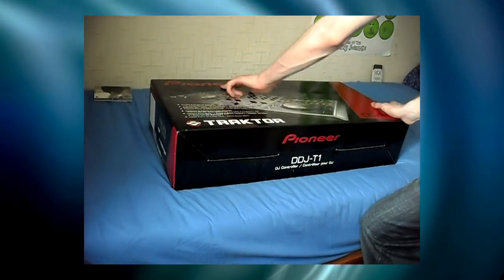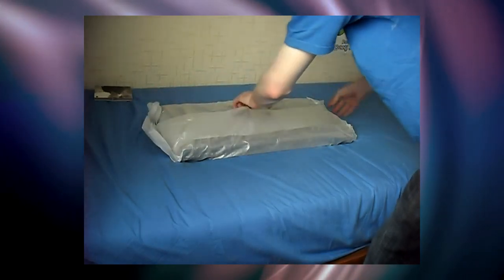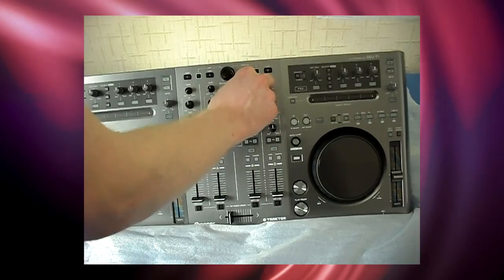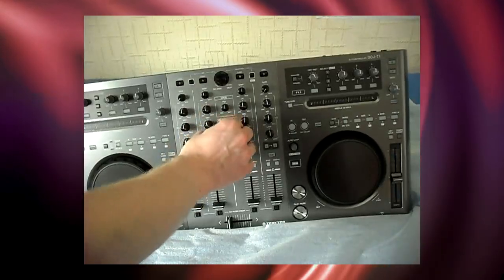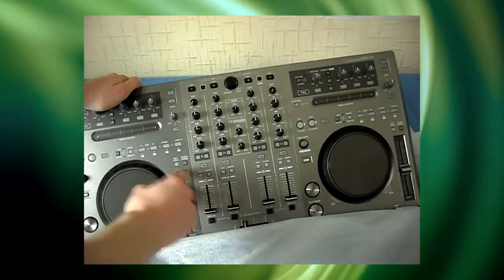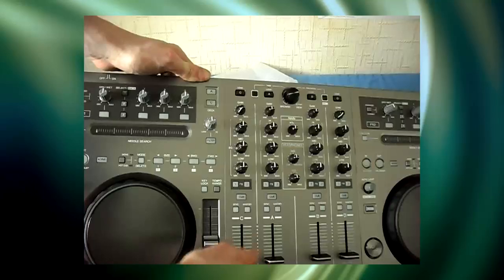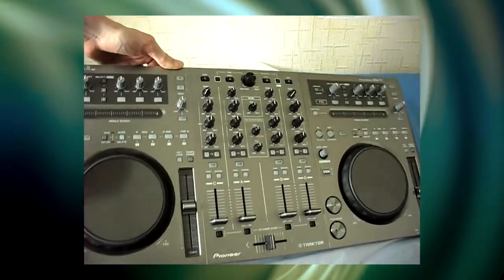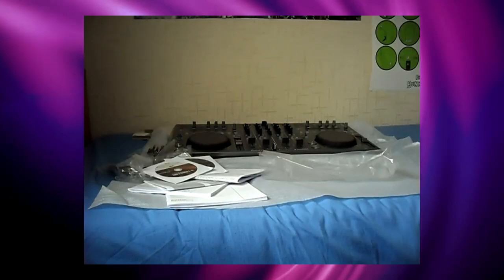Pioneer DDJ-T1 First Look & Unboxing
--{PLEASE READ}--

Here is my first video for the PioneerControlFreak.
This is a quick look at the product right out the box.
A more indepth review will be given very soon.

TRACK PLAYED AT START: Sandboy - Viver (Butti 49 Refusion)